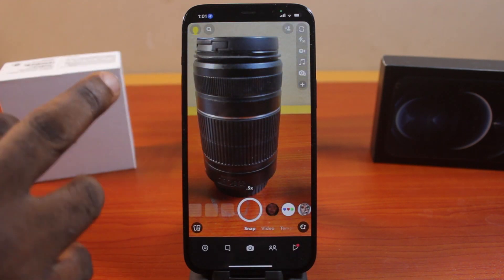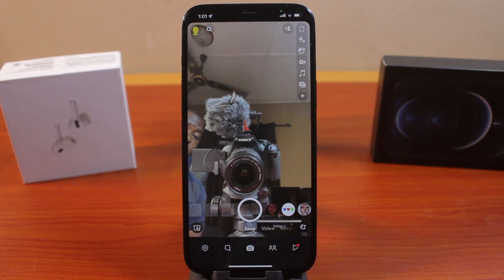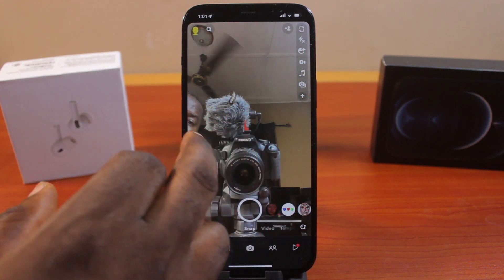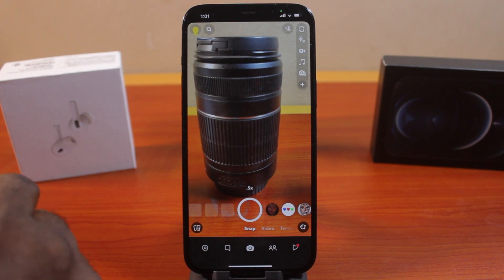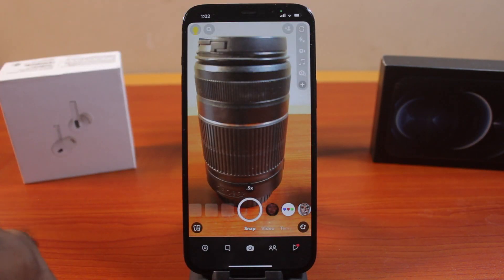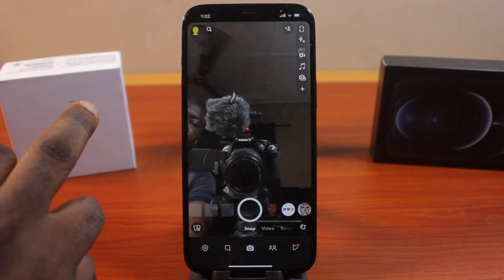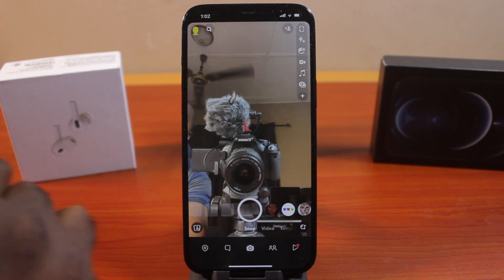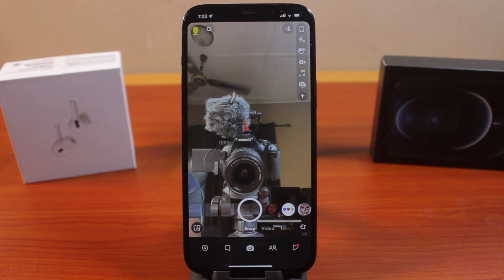How to Switch or Flip Camera on Snapchat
Do you know you can flip or switch the Snapchat camera during snaps or videos? In this guide, I will teach you how to switch or flip camera on Snapchat.